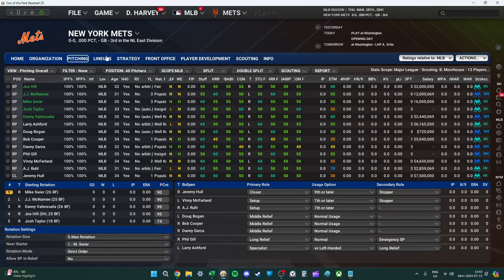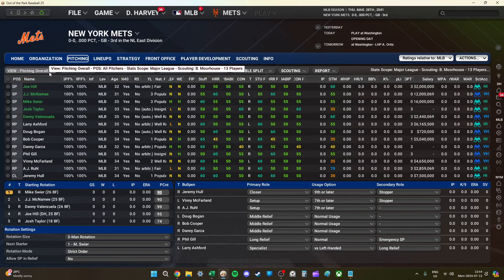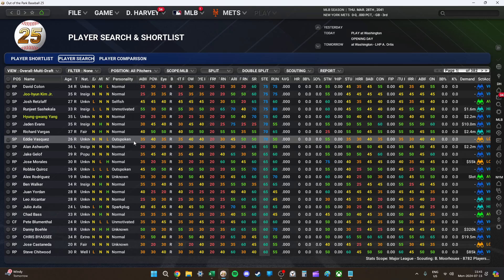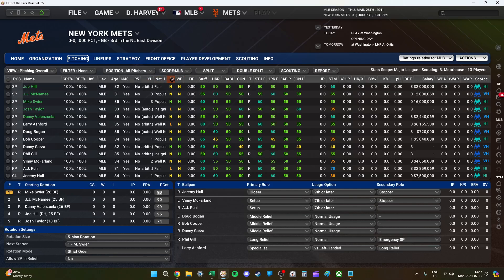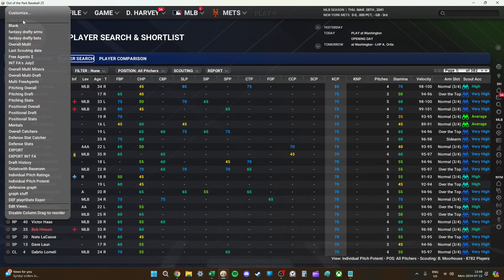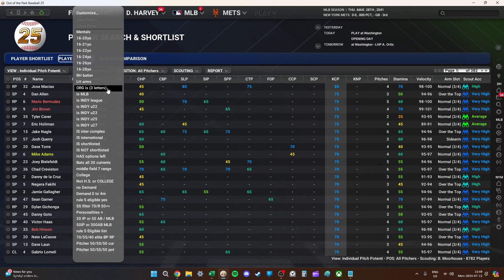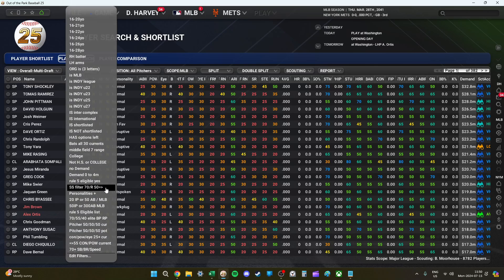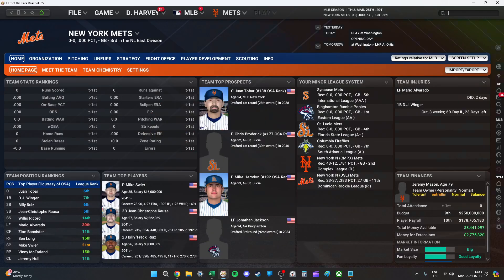OOTP 25 Tips and Tricks Series Episode 2 Views and Filters